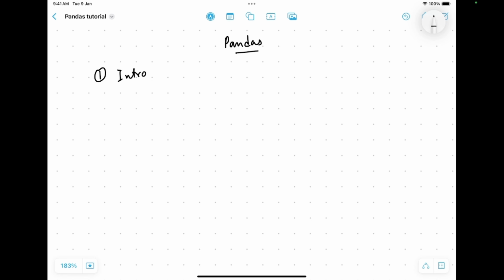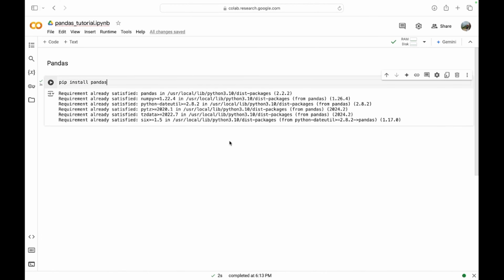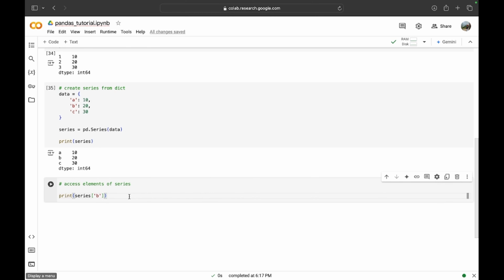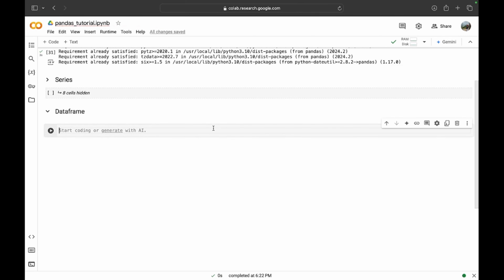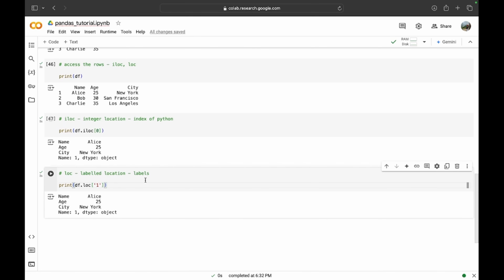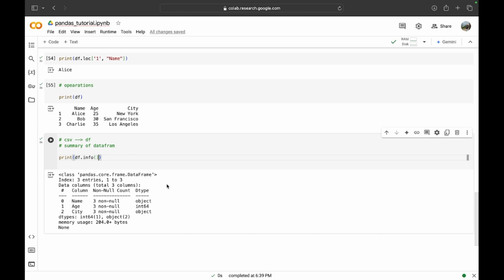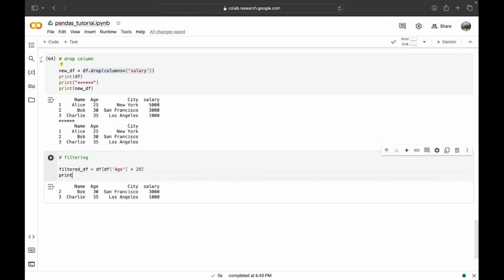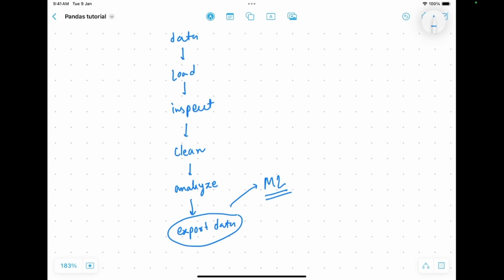1. 📚 Introduction to Pandas: Mastering Series and DataFrames | Characteristics, Features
Kickstart your data analysis journey with this in-depth introduction to pandas! 🚀 In this video, I’ll walk you through everything you need to know about pandas, from its powerful Series and DataFrame structures to their features and practical uses. Whether you're new to data science or looking to deepen your understanding, this video lays the foundation for mastering pandas in upcoming tutorials. Let’s dive into the world of data manipulation! 📊✨

Time Stamps:-
00:00-Intro